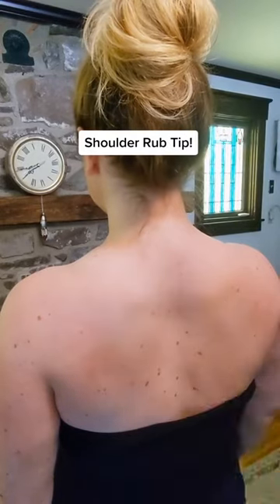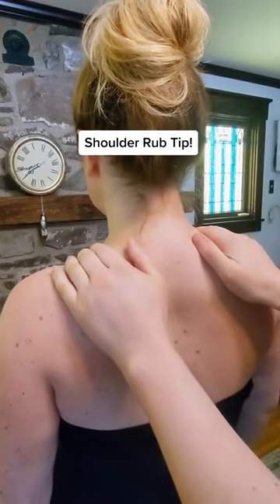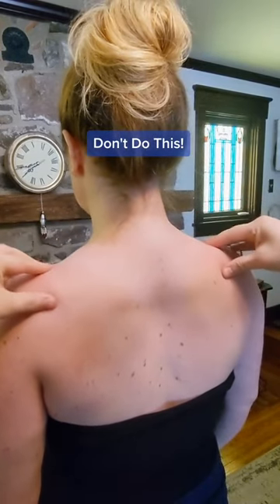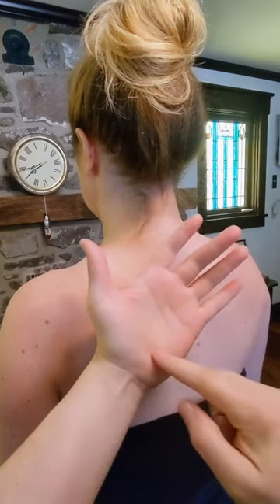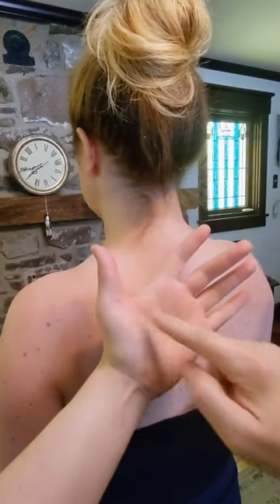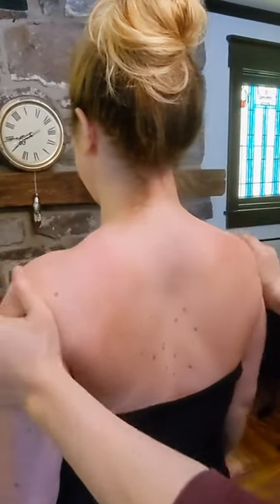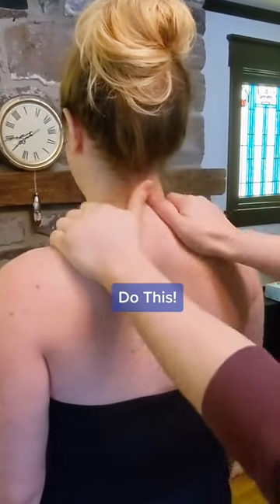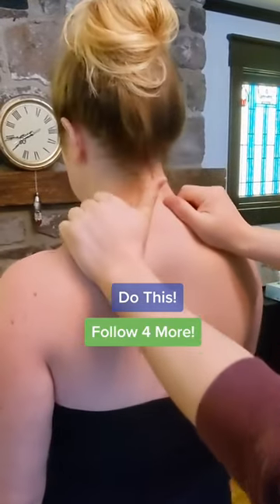Surprise your lover with this deeper and more pleasing massage technique...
How To Give A Great Shoulder Rub! Thanks to at.home.massage.